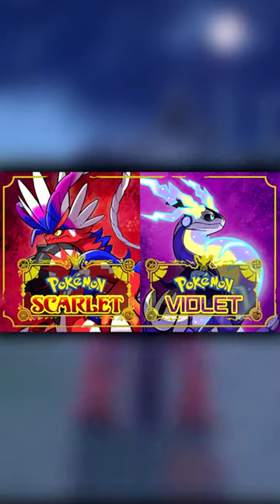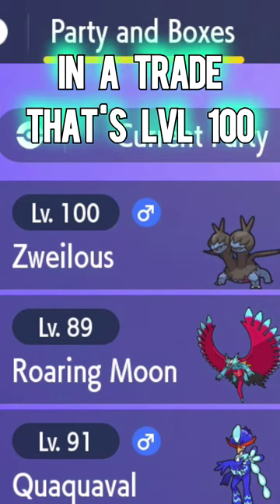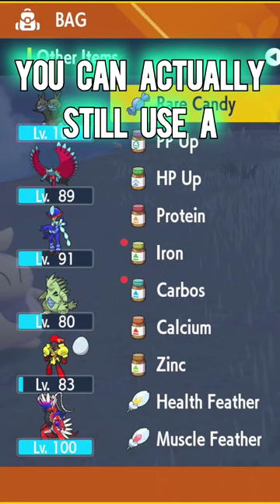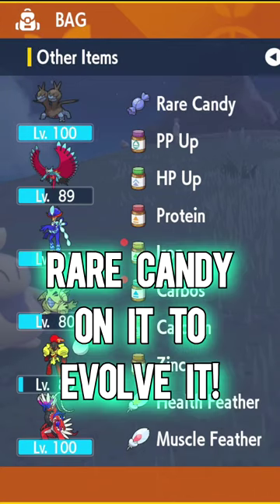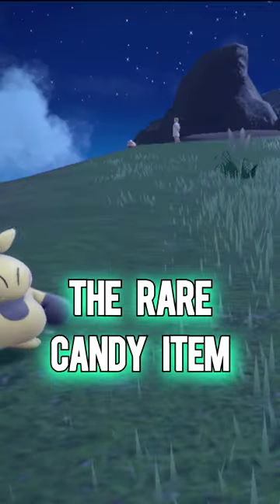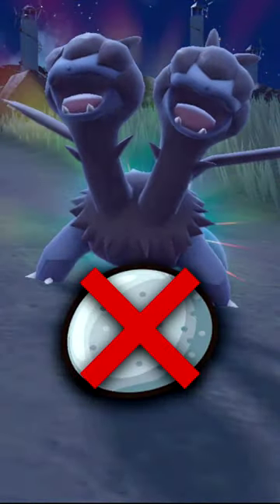COOL Evolution Trick in Pokémon Scarlet & Violet!